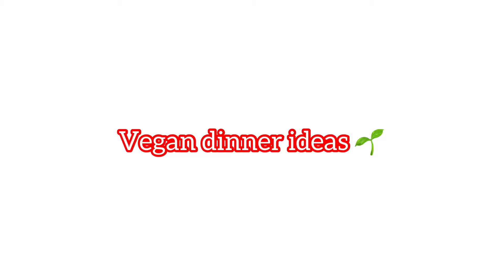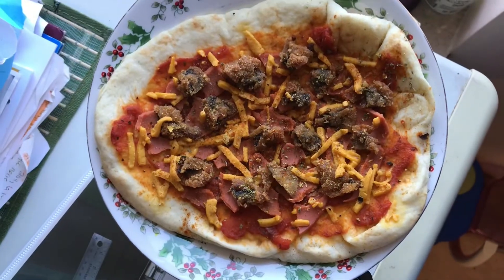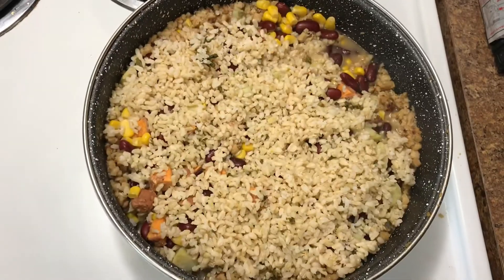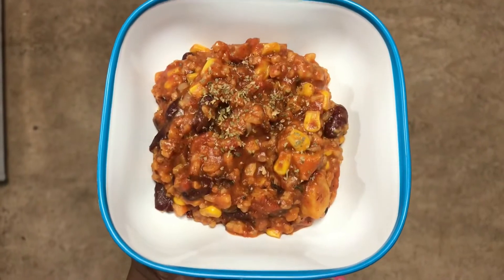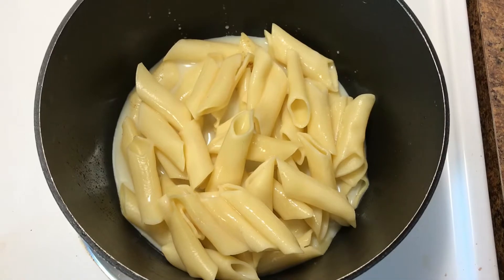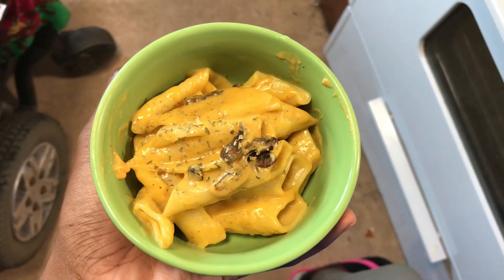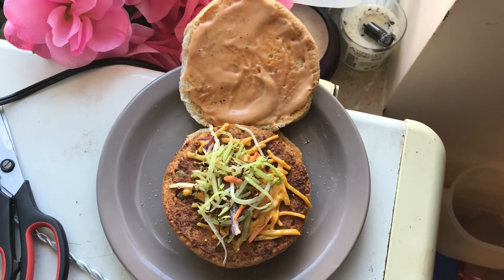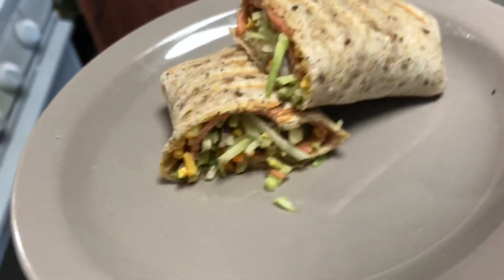5 vegan dinner ideas 🌱 *easy*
dinner #1
Naan Pizza :
1 Naan( Suraj brand)
tomato sauce( roasted garlic and herb)
mushrooms( mine were fried, it don't matter tbh)
vegan ham( from Yves cuisine)
cheese(Daiya chedar shredded cheese)

seasonings:
 pepper
chili powder
nutritional yeast
parsley
garlic powder
i put it in the oven at 350 degrees for 10 min for the cheese to melt.

dinner number #2
Chili :
meat(lightlife smart ground) i used the whole thing
I seasoned it with :
garlic powder, onion powder, salt, pepper, chili powder.
the oil used to cook the meat is olive oil lol.
after the meat was cooked I added vegetable broth (Knorr)
then i mix everything
I added corn, red beans, diced tomatoes, and sweet potatoes.
then mix everything
next I added tomato sauce and then tomato paste
the I mix it up
to finish I added (a pinch)parsley,1tbsp of nutritional yeast,1 tbsp of cumin, and half a tbsp of chili flakes, to season everything.
mix everything one last time and then serve.

dinner #3
Pasta * my attempt at Carbonara*:
slice mushrooms
put oil in the pan on high setting
put the mushrooms in the pan
let it cook for 5 min(stir if need it), then add paprika powder.
let it cook some more for 2 min
after that put the mushrooms away.

for the pasta:
*my pastas were already cooked*
put the pasta in a pot
you then add half a cup milk(I used soy milk)(depend on how much pasta you have of course)
add half a cup of cheese( I used Daiya cheddar shredded cheese)(don't use that one if you want it to look more like carbonara, use their Mozzarella instead)
add 1 tbsp of nutritional yeast, a pinch of salt, pepper, paprika, garlic powder and onion powder.
then mix together and then everything.

dinner#4
Burger:
put oil(olive oil) in the pan
put the veggie patty in the pan(the patty I used is by Big mountain food, it's called original veggie patty)
add the broccoli slaw(it has cabbage and carrots in it)
make the Mayochup while the slaw and the patty are cooking
*you can use whatever sauce you like lol*
2 tbsp of mayo
1 tbsp of ketchup
1 tbsp of garlic, a pinch of pepper, a pinch of nutritional yeast and a pinch of parsley.
mix the slaw a bit until its cooked( i like mine crunchy lol)
flip the burger when its golden
then add cheese and put the top on for the cheese to melt.
wait until its cooked
in the meantime put the hamburgers bun in the toaster
put the slaw on a plate n add seasonings of choice:
salt, pepper, onion and garlic powder, then mix a bit.
take the bun out of the toaster and put the sauces on it, add the patty and then the slaw.
then eat lol.

dinner #5
Tortilla wrap:
one Tortilla (by Dempsters)
put mayo and spread it
add two veggie ham slices(by Yves cuisine)
add Broccoli slaw
add seasonings:
salt
pepper
garlic powder
chili powder
some parsley
add some cheese
then roll it and put in the panini press or the pan( your choice)
then eat it lol.

Thank you guys for watching see y'all in my next video !
subs count :
22
insta food and fitness account:
micaiteka